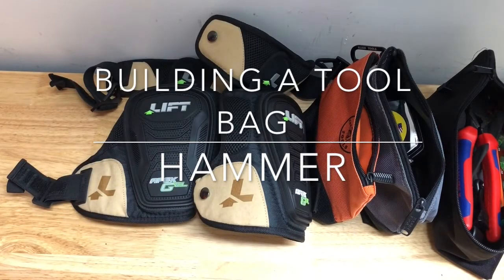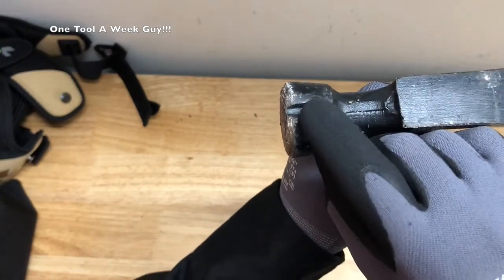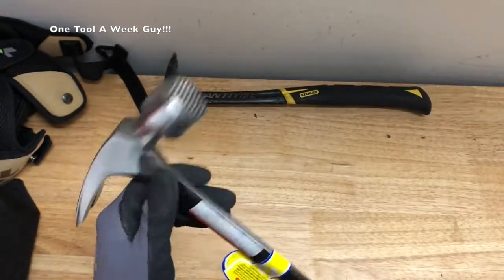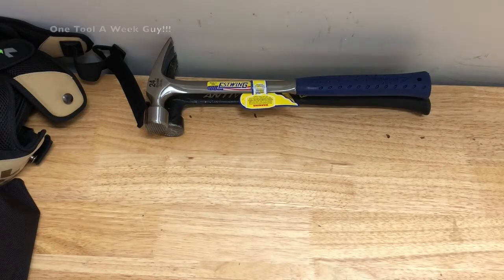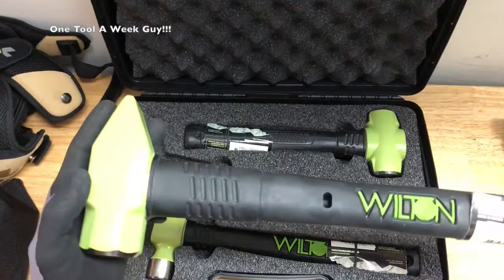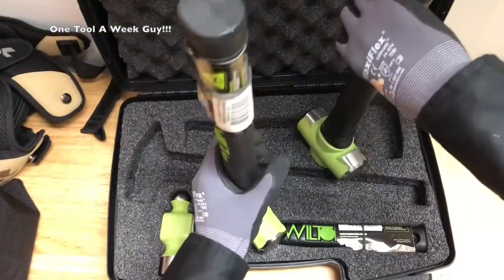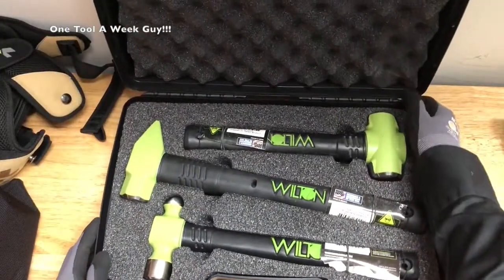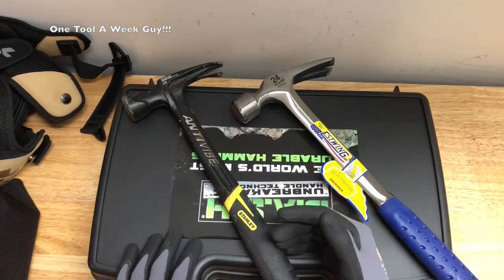Building A Tool Bag (Hammer Stanley 51-167, Estwing E3-24SM, Wilton BASH3PC)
Thank you all for tuning in to my videos. If this is you 1st time tuning in we are putting together a tool bag for an apprentice or all around handy man worker.By the time we are done you should be able to handle basic task. This week i believe the tool that will be needed a ton is going to be a hammer. If your installing nails or demoving walls. A Hammer is an all around needed tool. As of Last week our total for tools was 527.13 with the linemen pliers. This week with the Estwing and Bash Hammers our total comes out to $708.12. Links Bellow for amazon of tools will be posted.
Also keep posting up your comments and i will answer as best as i can and driving for 1000 subscribers to give away a tool bag.

Stanley 51-167

Estwing E3-24SM

Wilton Bash3PC Hammer